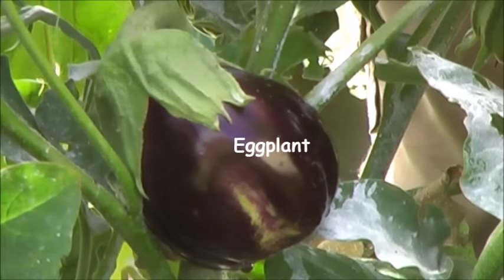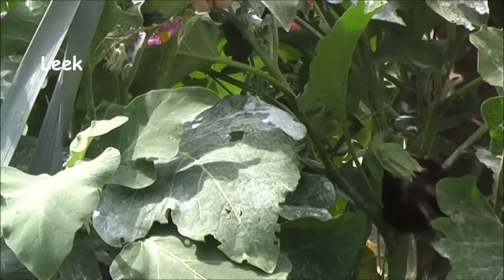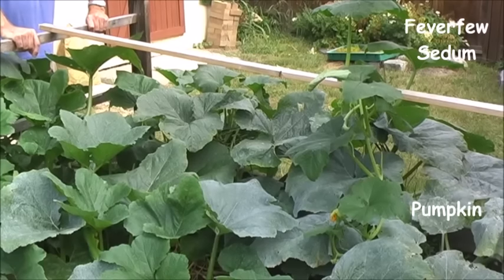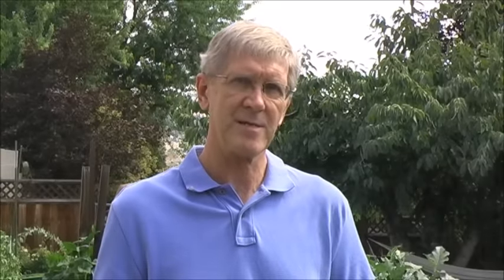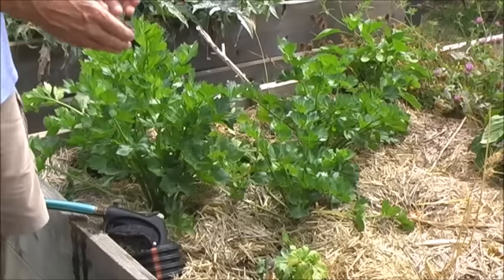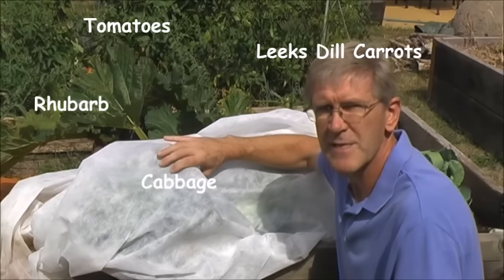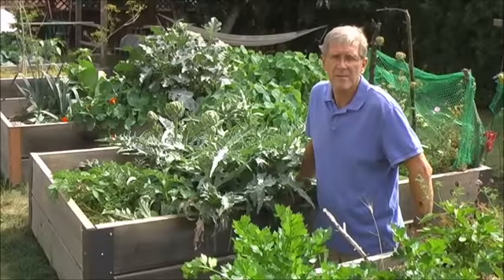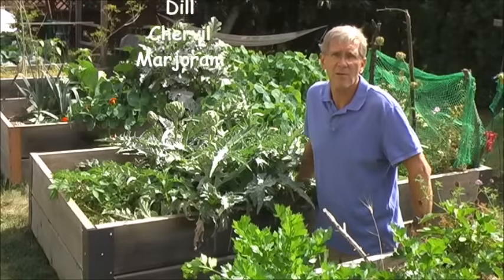Okanagan Sun & Heat - Gotta Love It! | Organic Growing Stories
George Duffy from Vernon, BC shares his organic growing story. Check out George's video as he offers advice on reducing water use and the impact of the intense sun and heat in the Okanagan Valley. West Coast Seeds is proud to share George's successful organic growing experiences with you!

Do you grow organic? Tell us about it! West Coast Seeds would like to invite submissions from our gardening community on their organic growing experiences.  We’re rewarding the best video with a $500 gift card. All you need to do is send us a video showing us why, where and how you grow organic.